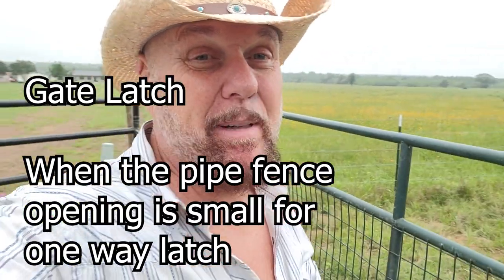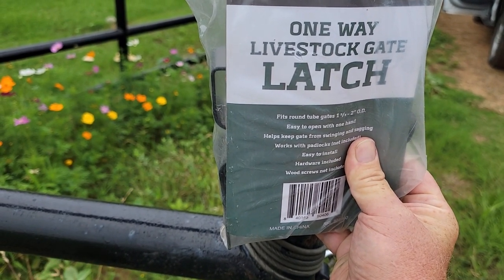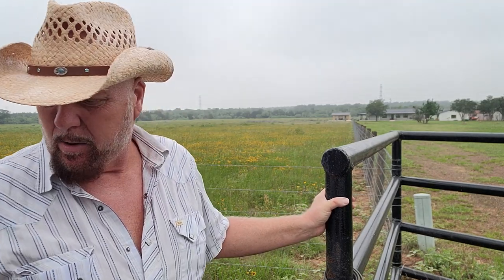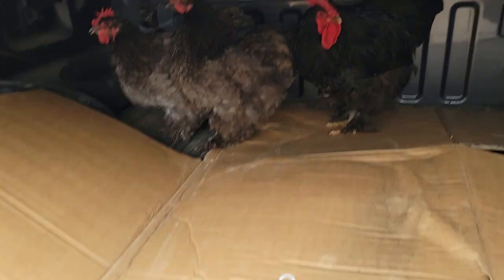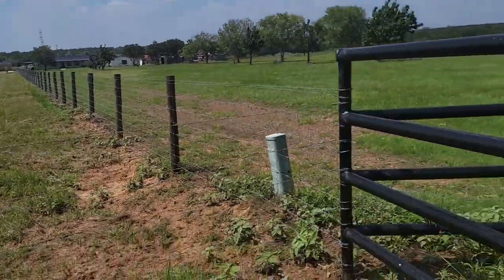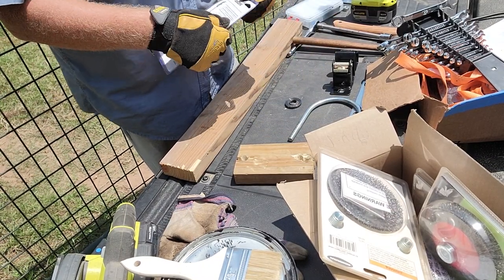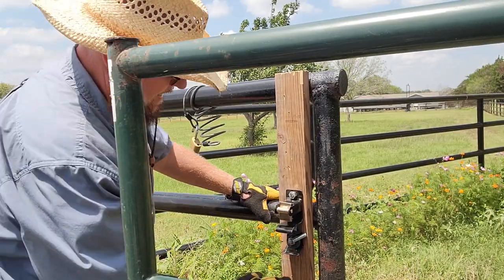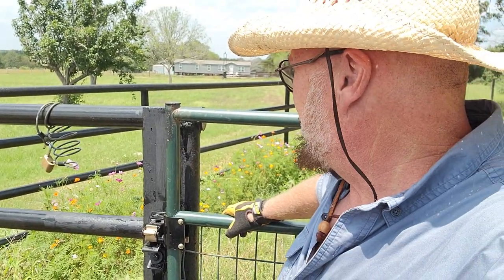What kind of LATCH does your GATE need? Farmer shows 3 latches and installs 1-way latch Rural365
My pipe gate opening is designed to arrest the standard 14" agriculture gate.
This is my installation of a one-way latch to keep the cattle in the pastures.

Product Description

You depend on the Rural365 Cattle Gate Slam Latch Farm Gate Latch 1 Way for your ranch and farm pastures. This gate closer is designed to withstand repeated and prolonged outdoor use. Use this 1 way livestock gate latch to keep your cattle, sheep, horses, pigs, bison, goats and other animals within your pastures. When you're hauling hay or herding your large animals, the last thing you need to worry about is struggling to open the door. This cable latch door lock will allow for one-handed operation for your convenience. The fence gate horse gate latch will swing into a The horse corral latch fits any 1.62 to 2 inch round tube gate. Allow approximately 3 to 4 inches of clearance between the post and the gate. Installation accessories not included.